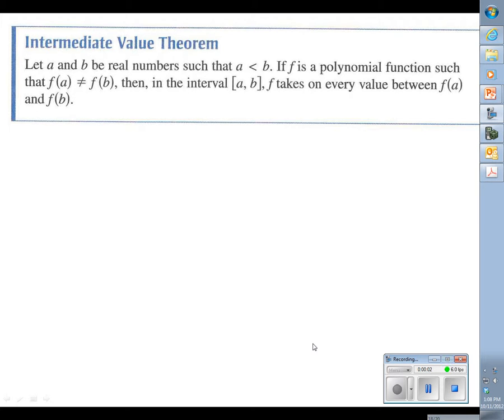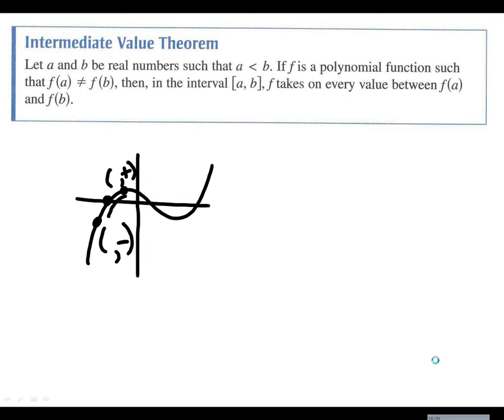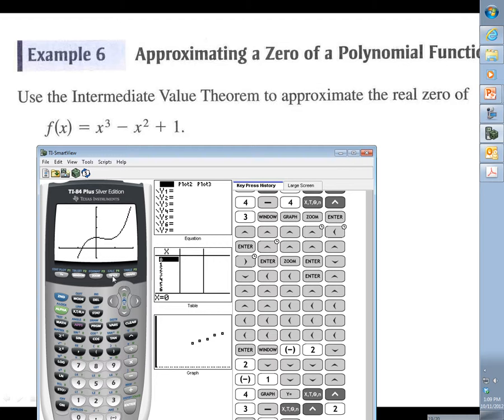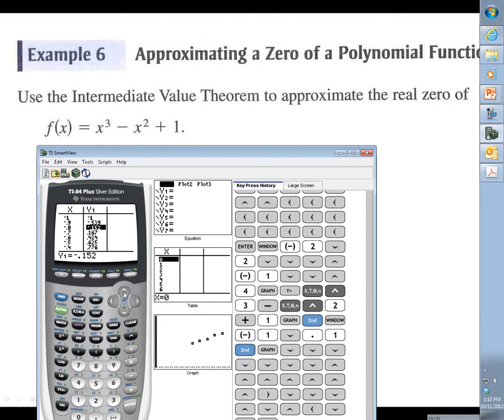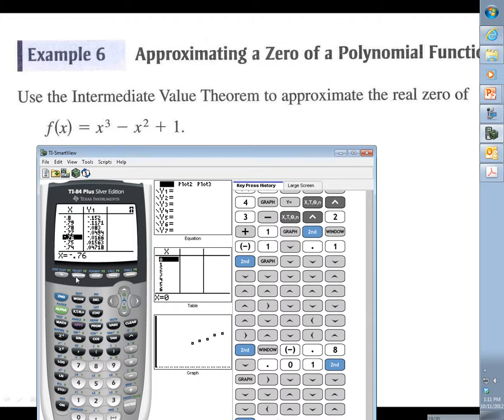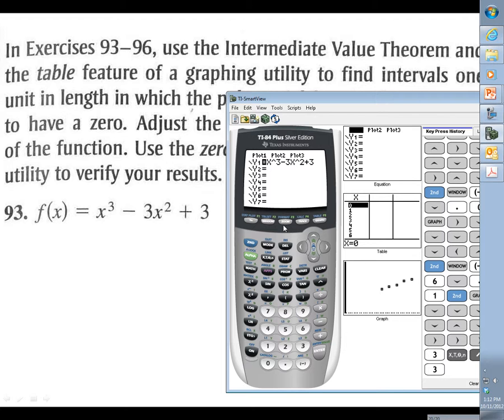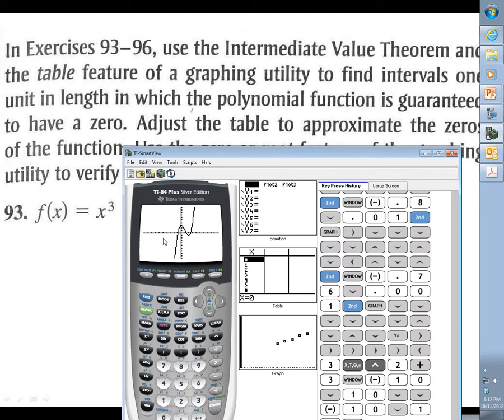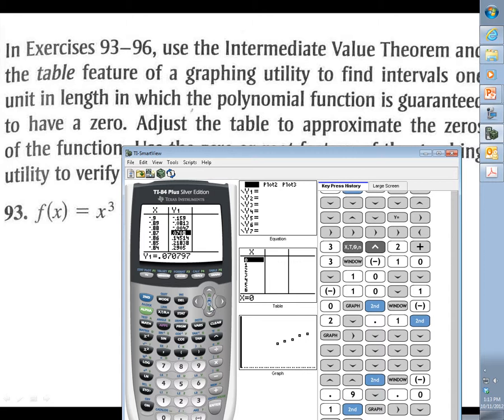Precalc 2 2 6